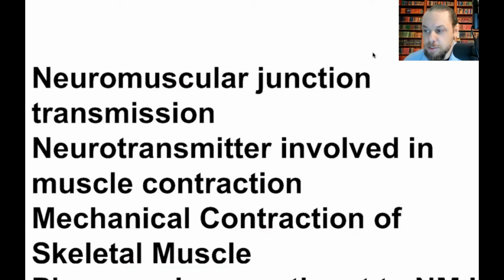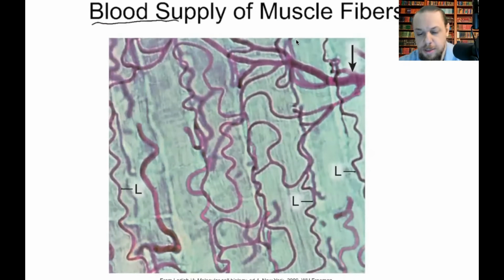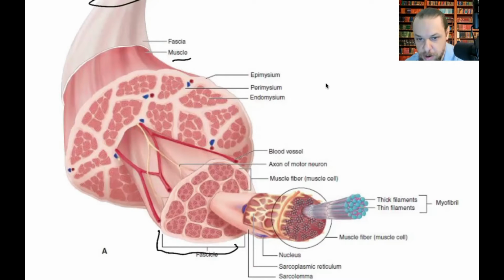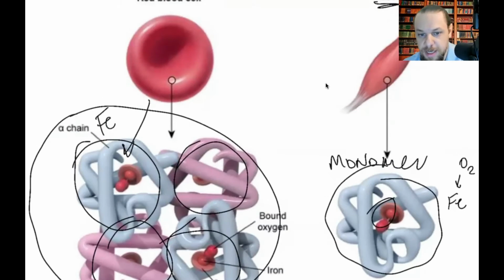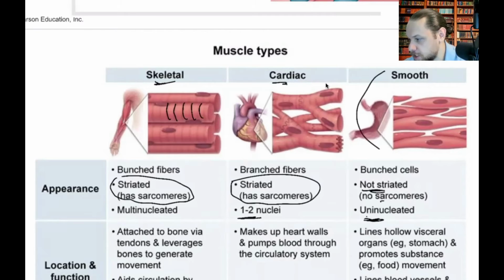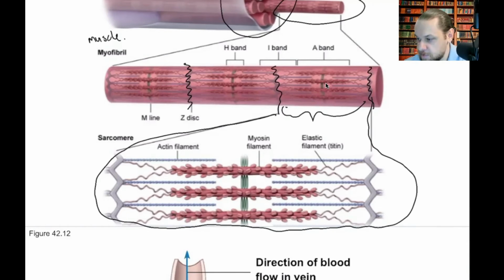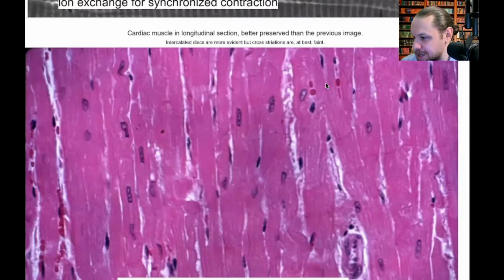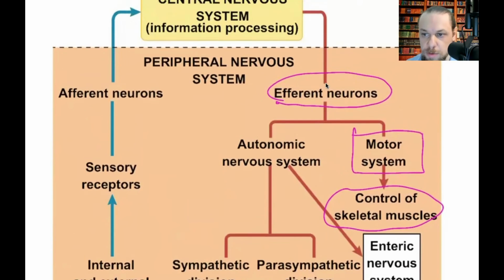Overview of the Muscle System, Skeletal, Cardiac, Smooth Muscle Types and Somatic Nervous System